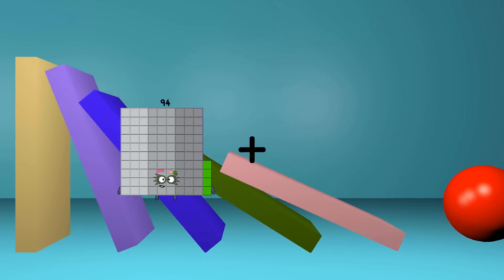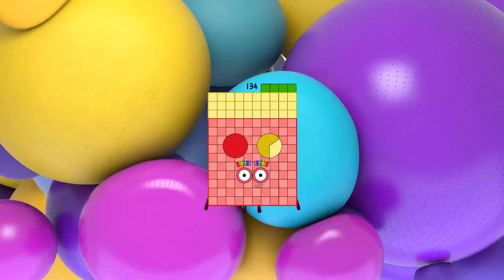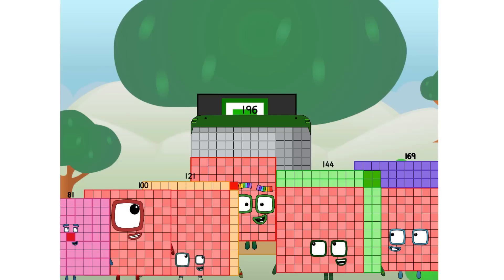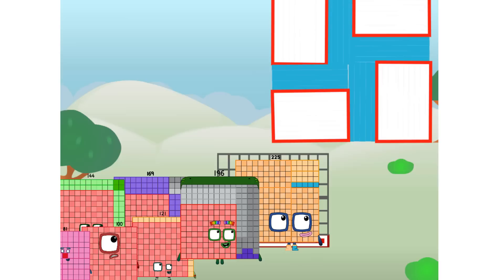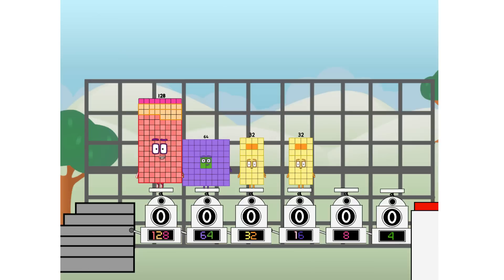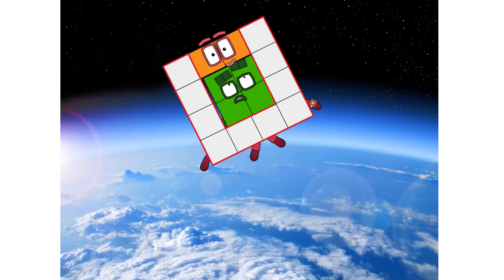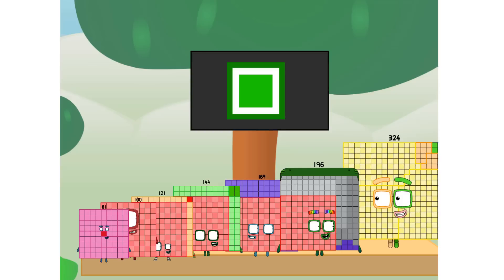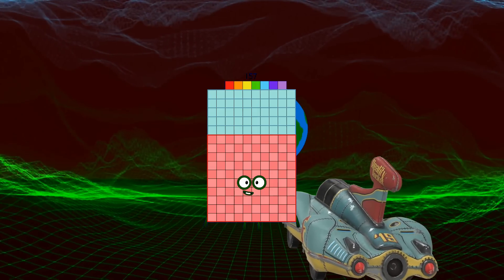Numberblocks Math: Learn Adding Numbers | Numberblocks Sneezes | LEVEL 2 | #223